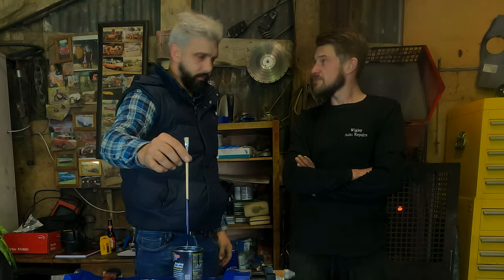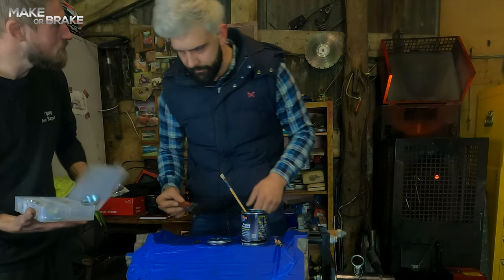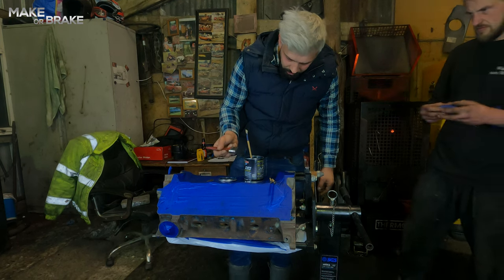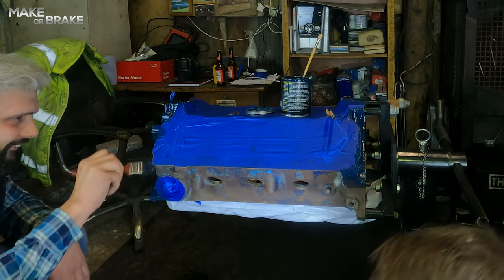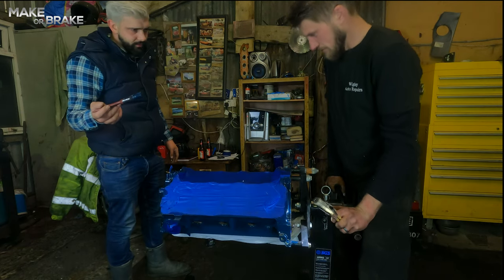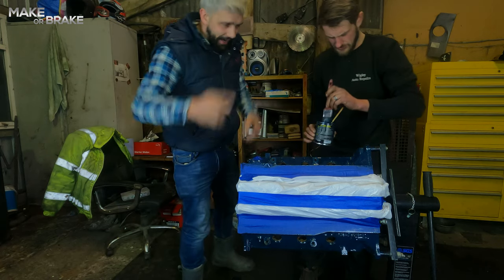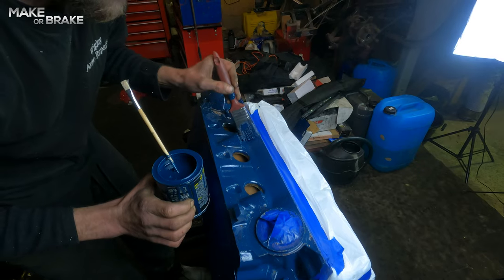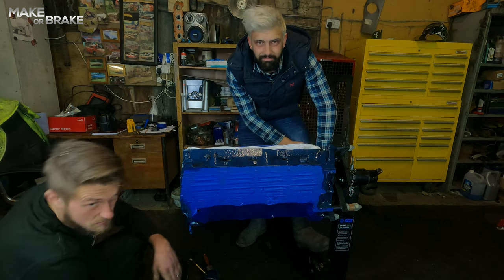HOW TO PAINT ANY ENGINE!!! GT40 FORD 302 V8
In this episode josh and i show you how to paint any engine or transmission with the help from  frost paints.

out GT40 V8 5.0 engine gets refresh!!

a massive thanks to   @The British Motor Show   @Petrolheadonism

also a huge thanks to @Cinch Uk and the amazing  @Ford Motor Company

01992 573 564 / 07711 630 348

TIKTOK:   @Hard up garage

Karl Baumann of Baumann Media helped with this production but was sole producer and camera man of the 2019 SEMA NASCharger series on the Hard Up Garage YouTube channel:

MUSIC CREDITS
The majority of the music in this Make or Brake series has been provided by EPIDEMIC MUSIC - as per contract

YOUTUBE Music has also been used in this series - for which we are very grateful, plus - in some episodes we have used music composed by the brilliant Kevin MacLeod, for which we are, again, very grateful.

===COPYRIGHT STATEMENT
The use of copyrighted images in this video series is done so under the creative commons attributions 2.0.  These images have not been used inappropriately or in a derogatory manner and not for an extended time.  We gratefully acknowledge that we are using these images from outside sources because they are commonly available on the internet but we are thankful to the copyright holders and the subjects of these pictures and videos.

We are making such material available in an effort to illustrate the origin of the vehicles that we have merged together and to draw a parallel with other aspects of the vehicle we have created. We believe this constitutes a 'fair use' as provided for in the Section 30 (1) of the Copyright, Designs and Patents Act 1988, especially as we positively promote and attribute the copyright in almost all cases.